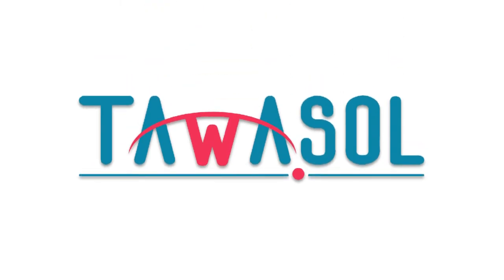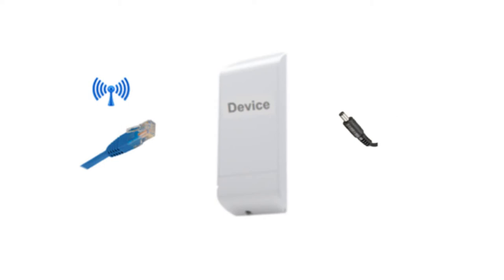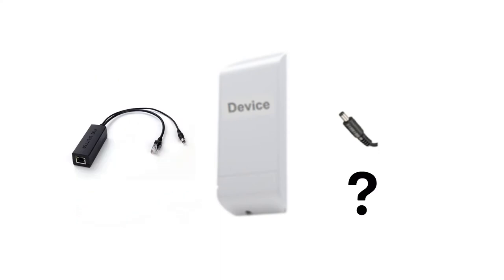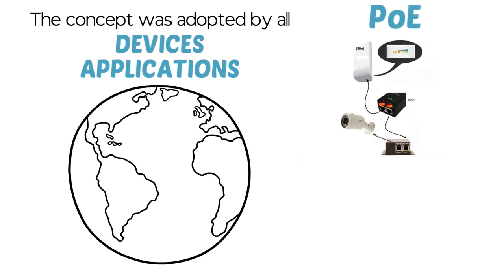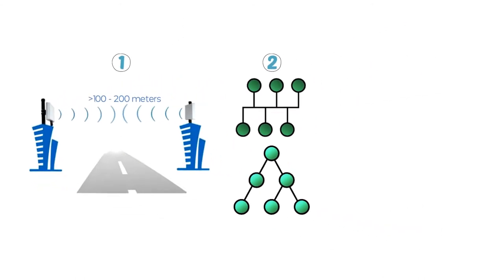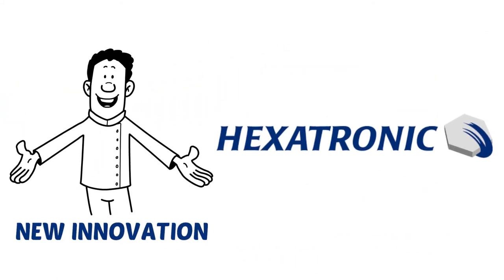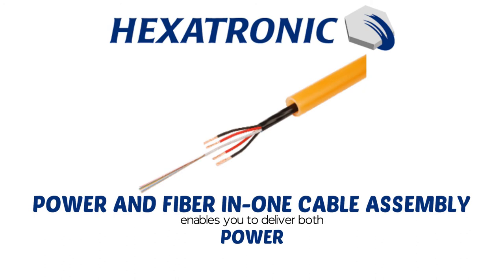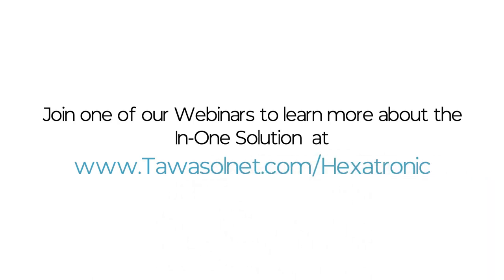Hexatronic InOne Solution (Power over Fiber) in Middle East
Forget complictated installations and multiple cables for power and fiber connections. With Hexatronic InOne, devices may be connected to power and fiber networks with a single micro hybrid cable – which can be blown into an existing infrastructure of ducts.